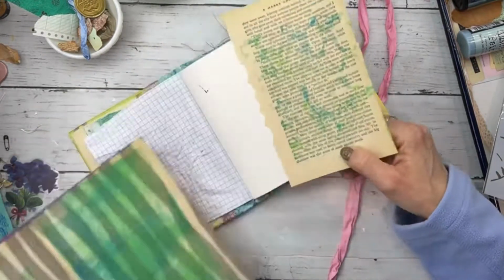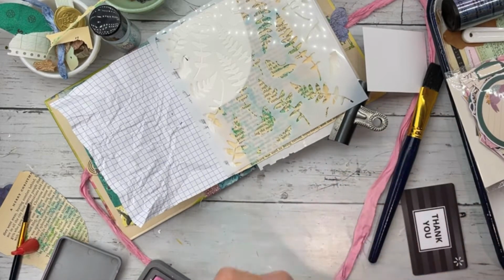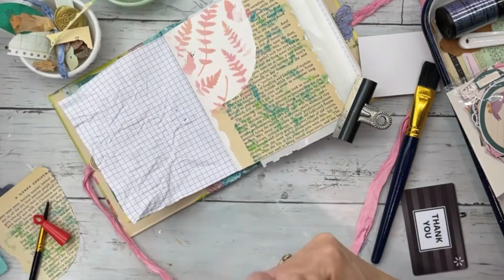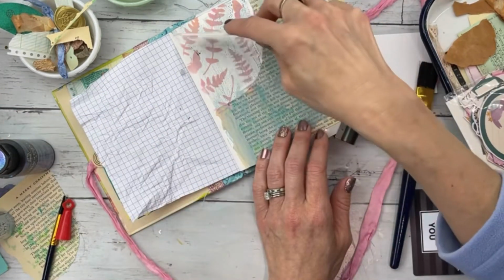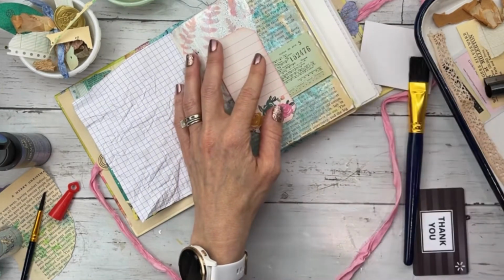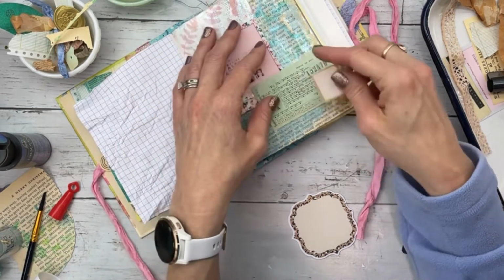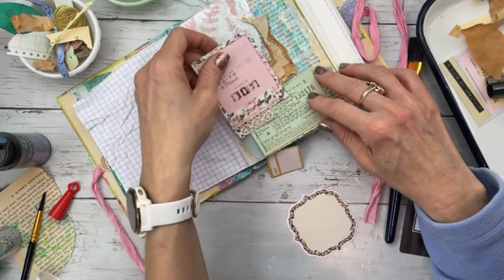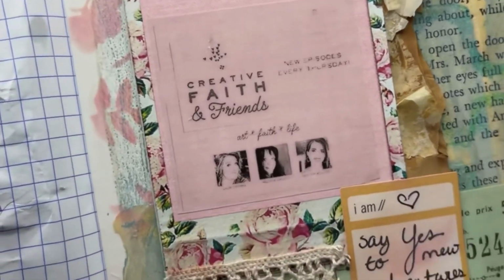Creative Faith and Friends 15 Days of Creativity: Book Pages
Working in my inspiration journal for our 15 days of creativity.  Today I'm working with BOOK PAGES. Such a fun element in any collage!! I'm using an old Little Women book that had some markings on pages from gelli plates.

Phomemo Printer:

Dragonfly Glaze